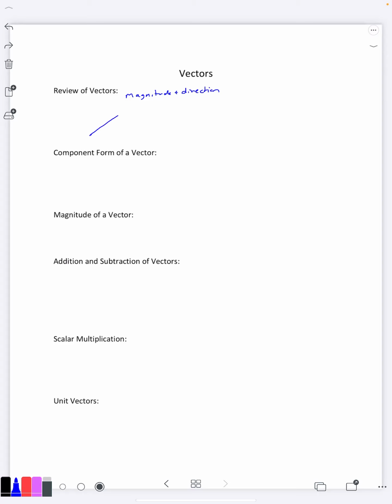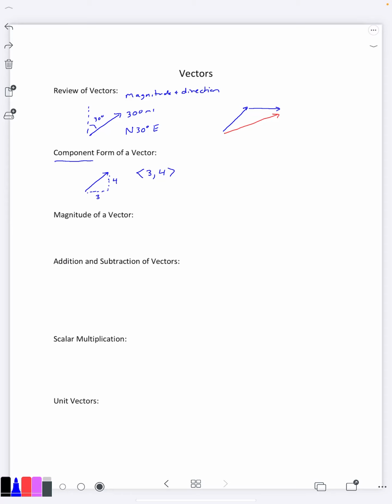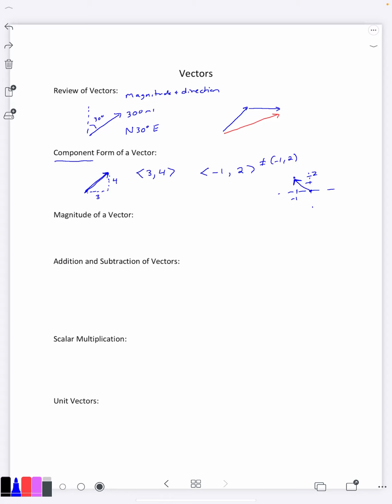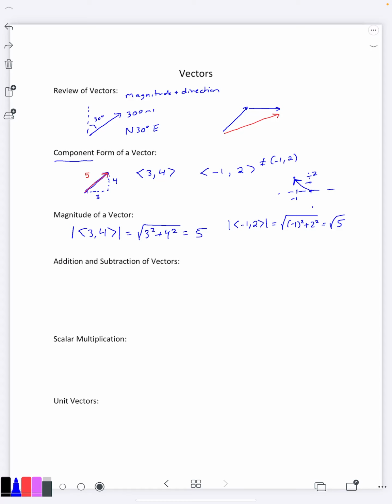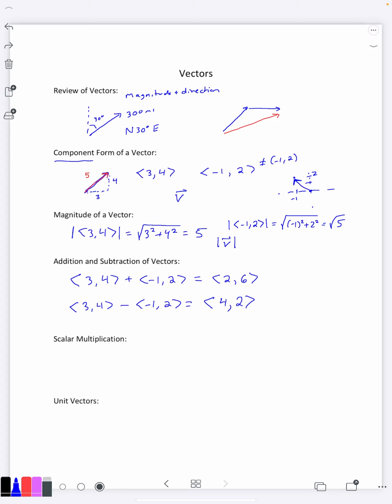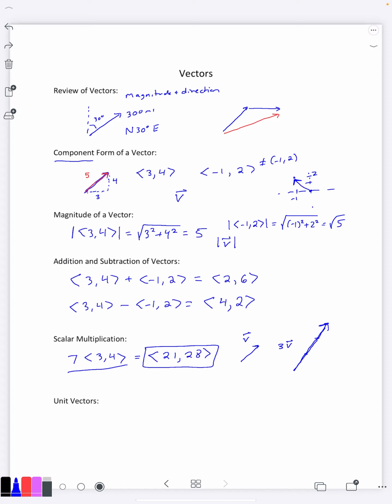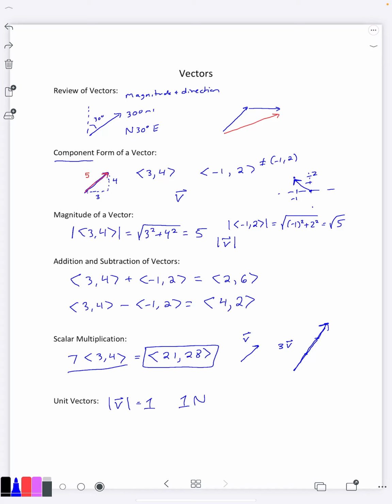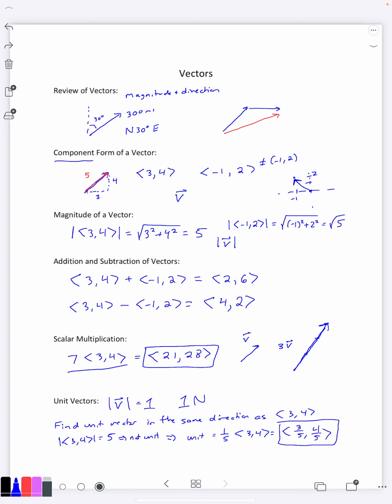Vectors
This video gives an introduction to vectors from an algebraic point of view. It covers the component form of a vector, how to add and subtract vectors, how to perform scalar multiplication, how to find the magnitude of a vector and unit vectors.